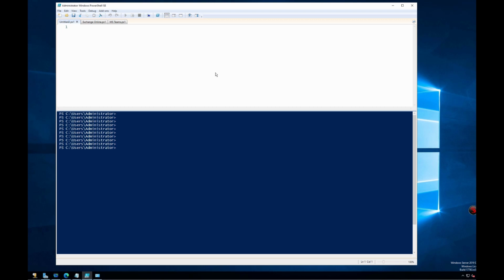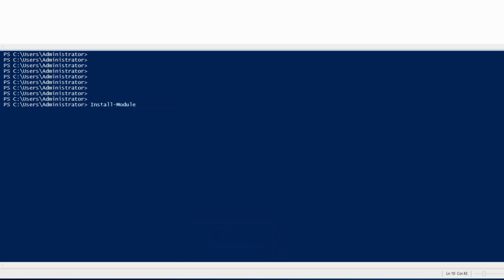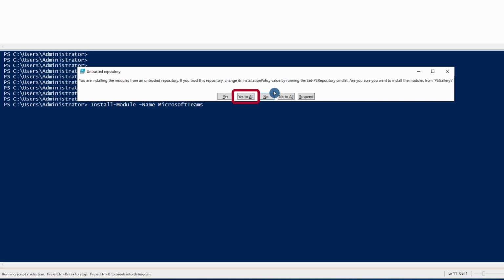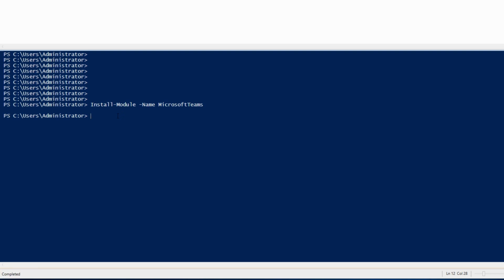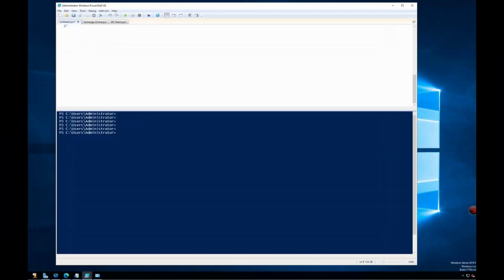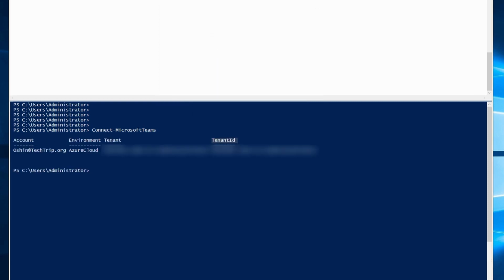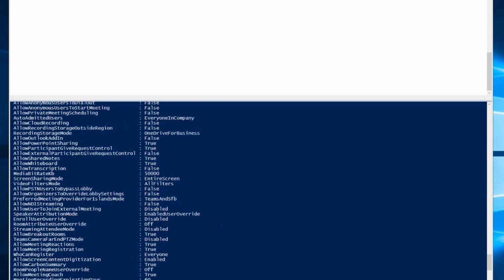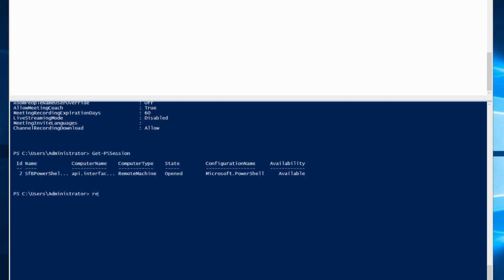Connect to MS Teams Admin Center using PowerShell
Hi Everyone,
In this video, I will show how to connect to MS Teams using PowerShell. You can do many things by going to the MS teams admin center, but still, you need to use PowerShell to enable or disable a setting or feature. And it is a good idea to know PowerShell in general.
If you are trying to connect for the first time, you need to install the module first.

To connect Microsoft Teams ( Single-factor authenticator)

Install the module if you are connecting for the first time
Install-Module -Name MicrosoftTeams

login with your credentials
$cred = Get-Credential

Connect to the server
Connect-MicrosoftTeams -credential $cred

Disconnet the session
Remove-PSSession -Id

# To connect to MS Teams 2FA
Connect-MicrosoftTeams

Music Name:  Stone heart